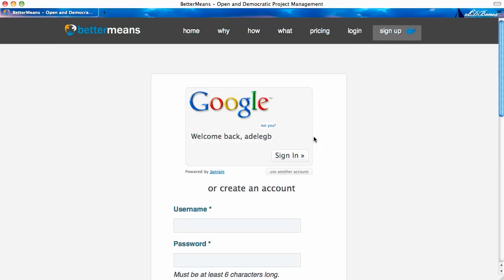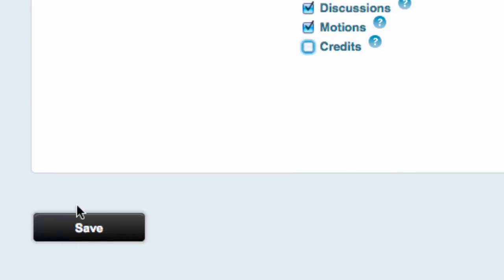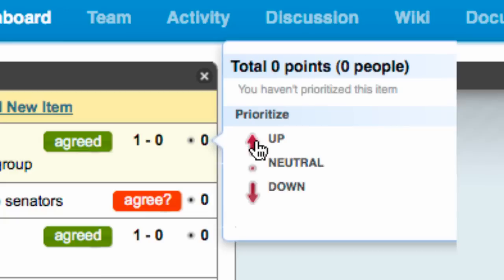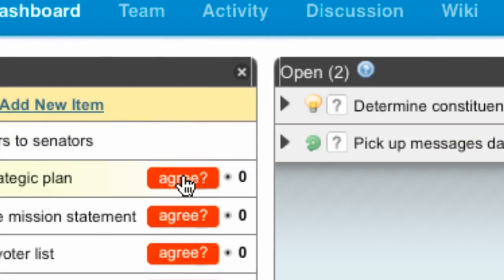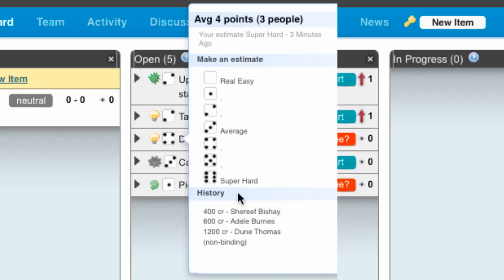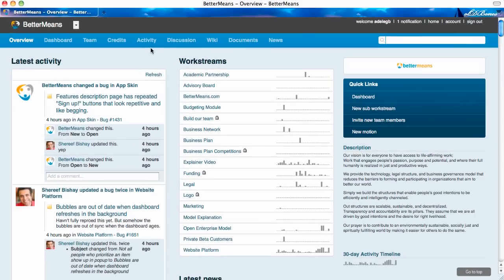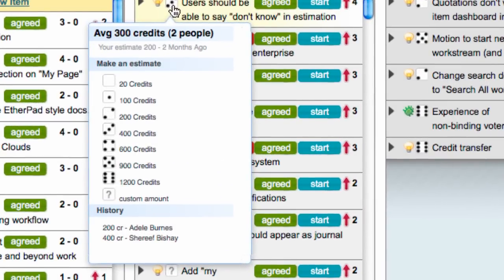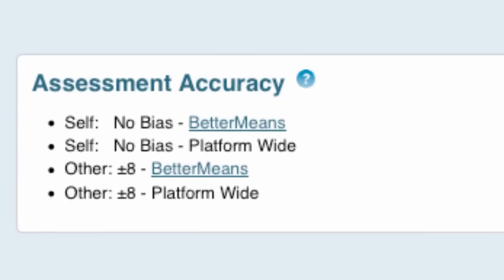Bettermeans 9 minute tour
A brief 9 minute tour of the bettermeans platform.